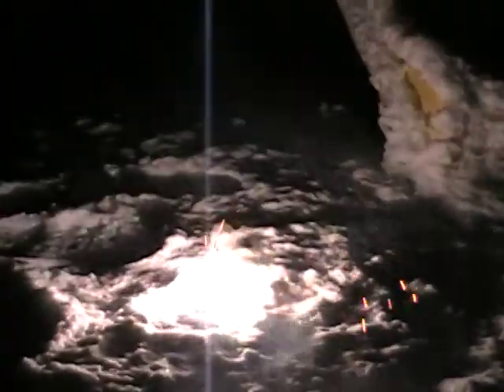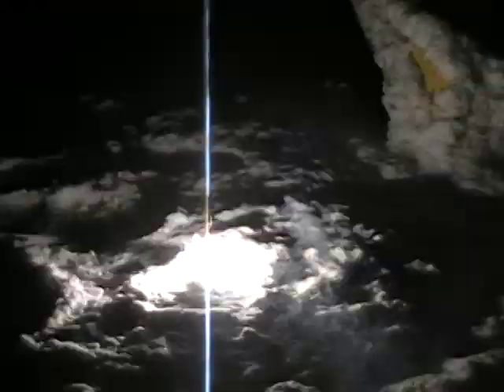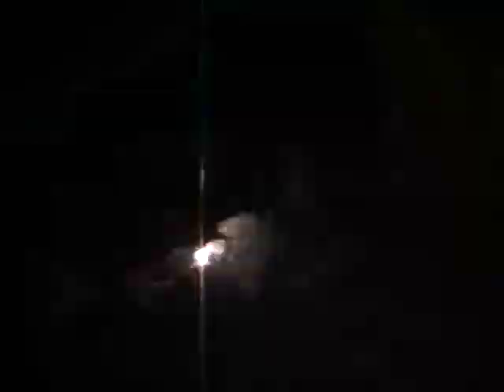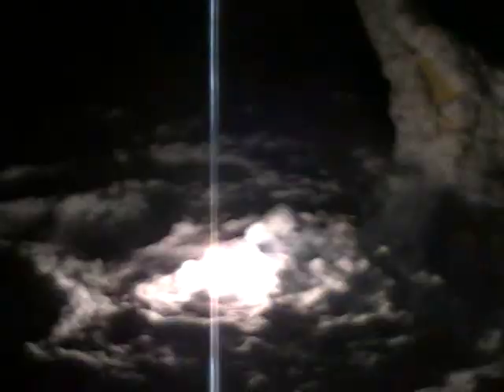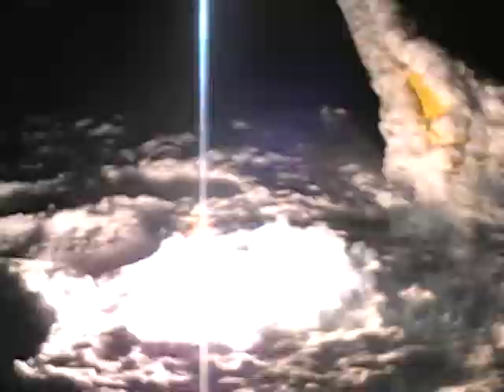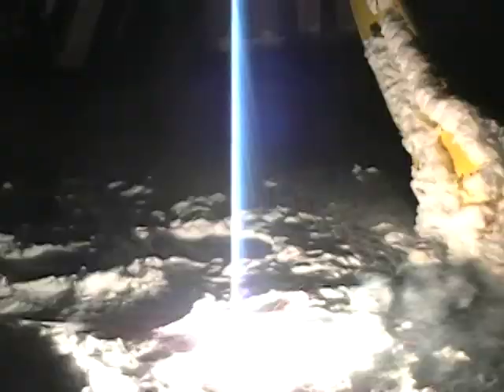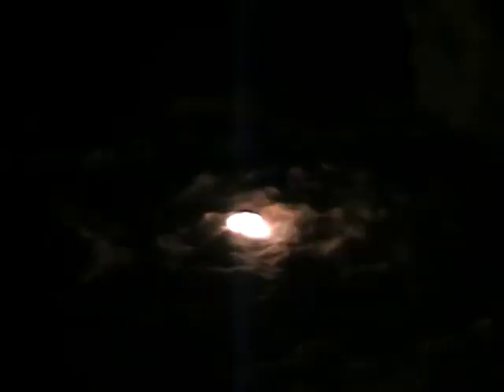Fireworks on New Years Day 2012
There's snow on the ground, but we're doing fireworks for New Years Day. MB is running the camera.